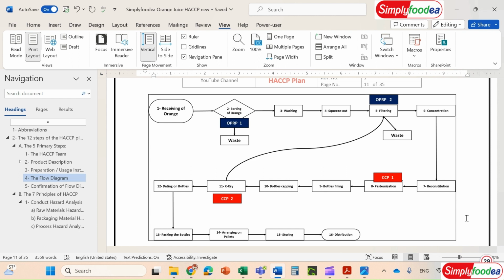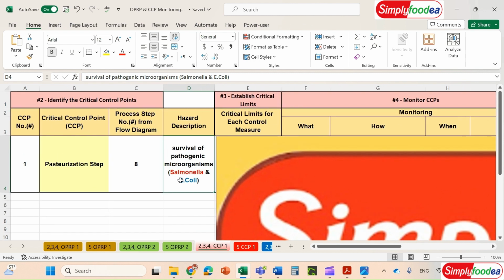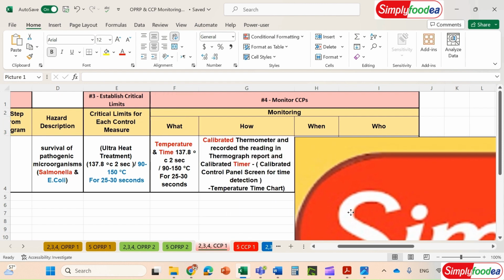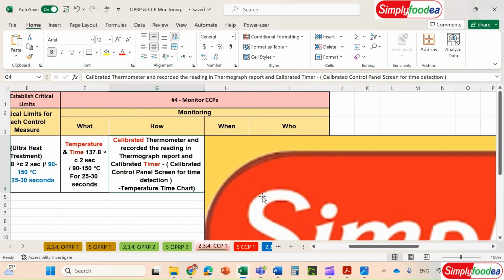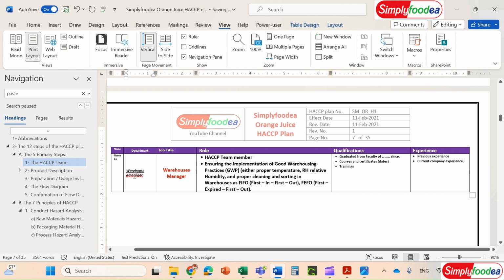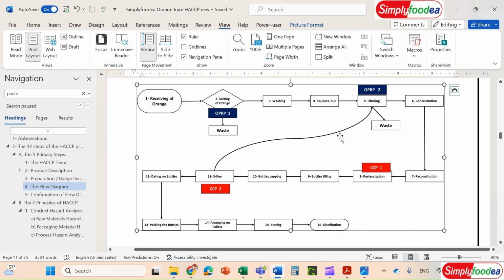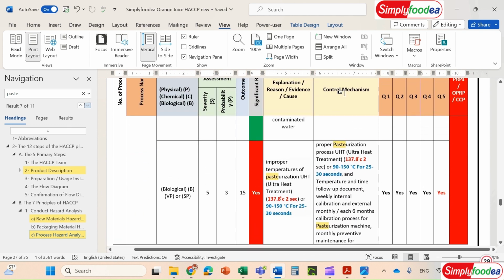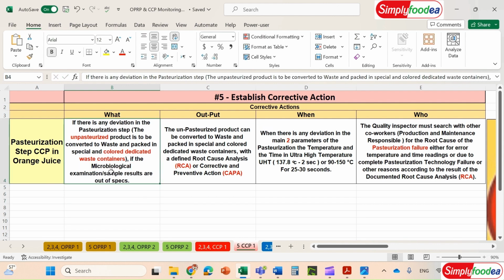41- monitoring for pasteurization as ccp in your haccp plan ( foodsafety )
In this tutorial, we’ll delve into the critical process of pasteurization monitoring within the Hazard Analysis and Critical Control Points (HACCP) system. We’ll also discuss how to establish corrective actions, a key component often referred to as Critical Control Points (CCP).